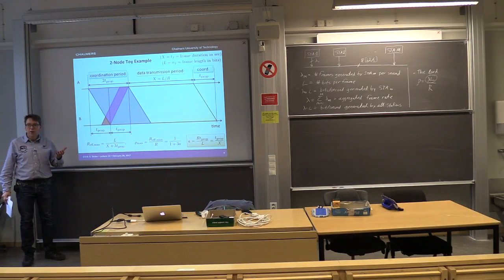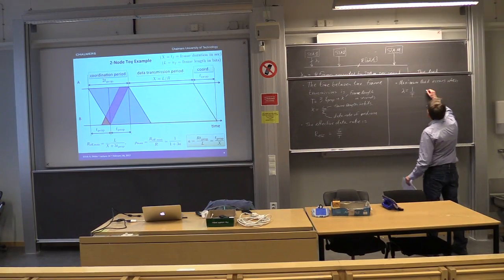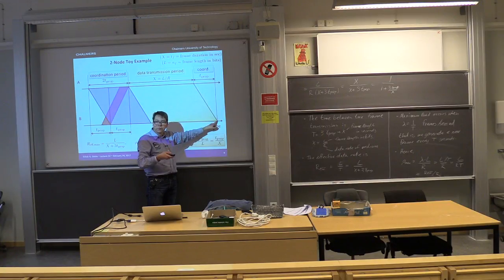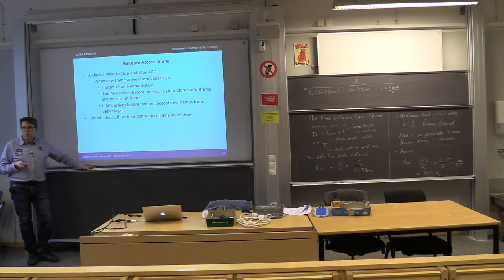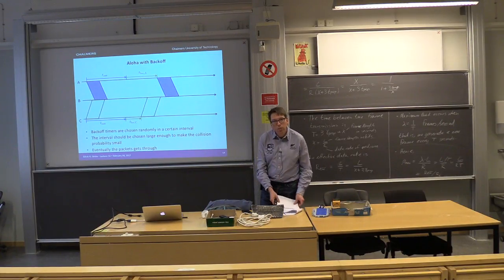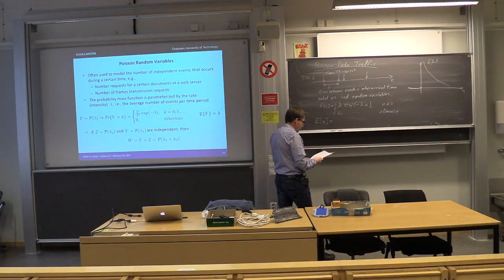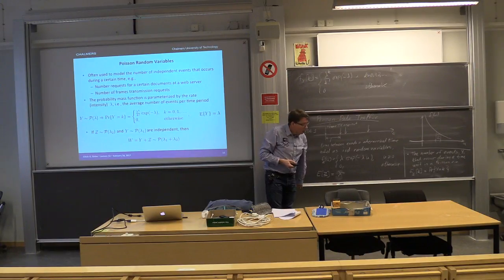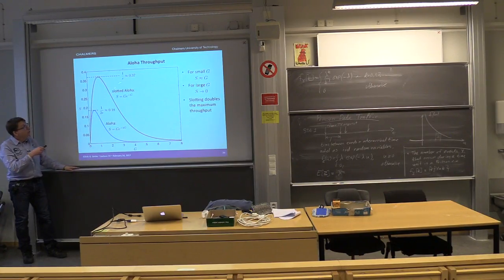SSY305 Lect 14-Part 3